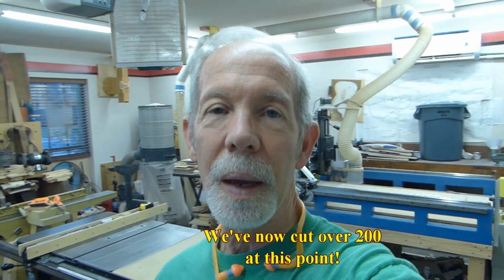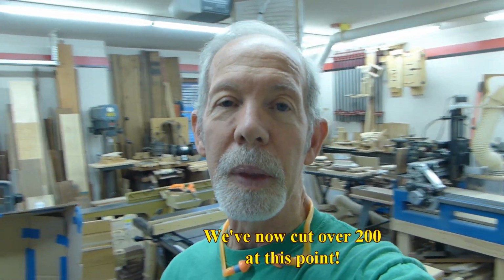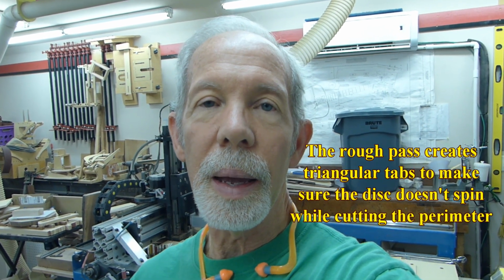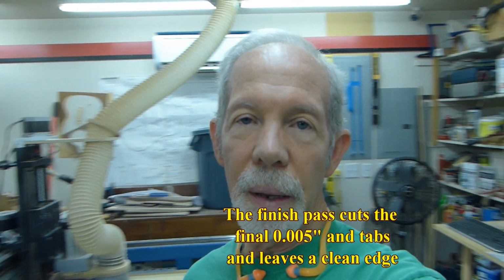Longworth chuck - cutting with compression bit - 10-28-19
It's time for another Longworth chuck video and to show how much better the cut is with a compression bit.  If you want to watch the first video you can find it here -

And if you're interested in having us cut a Longworth chuck for you then you'll find them in our Etsy shop -